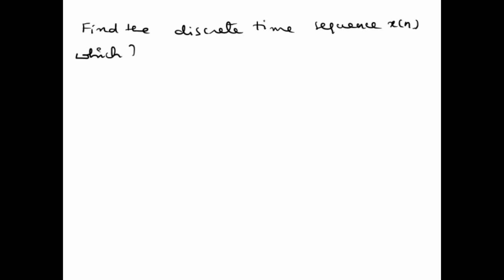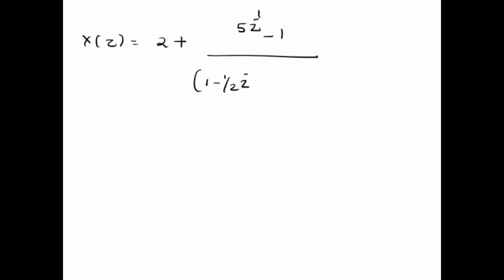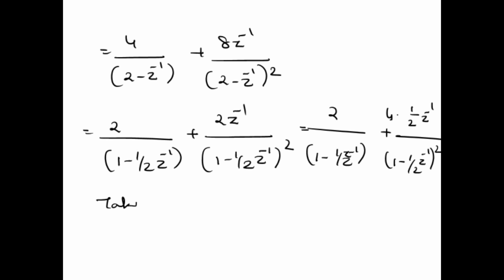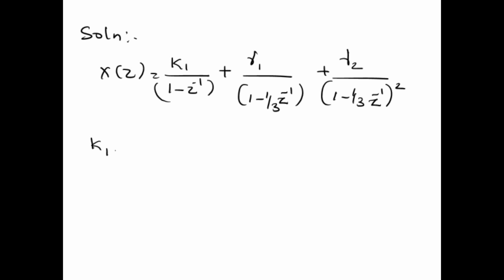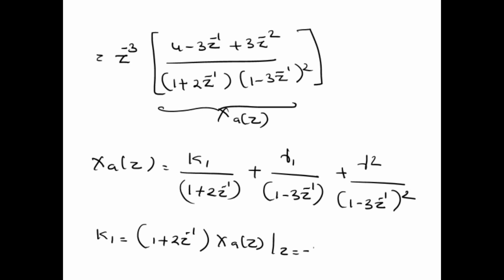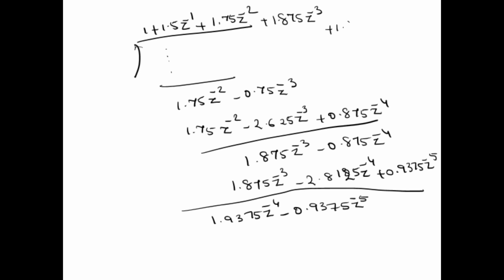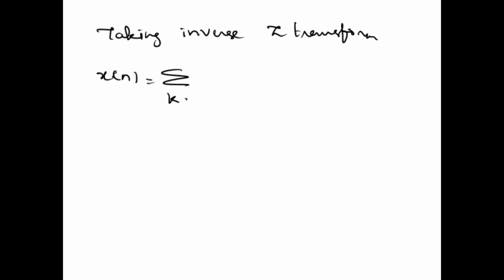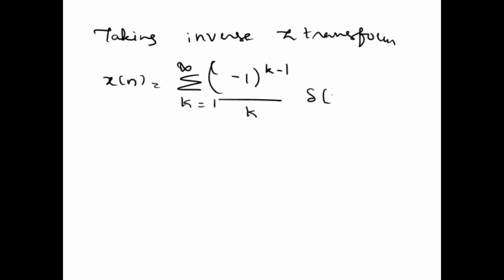VTU SS 18EE54 M5 L7 Problems on inverse Z Transforms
Problems on inverse Z Transforms

This video will explain about Problems on inverse Z Transforms